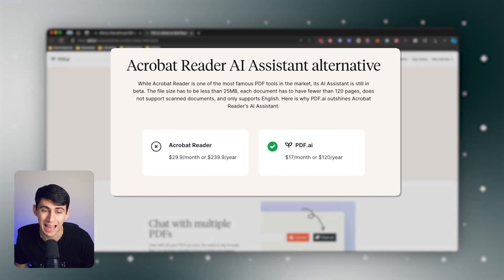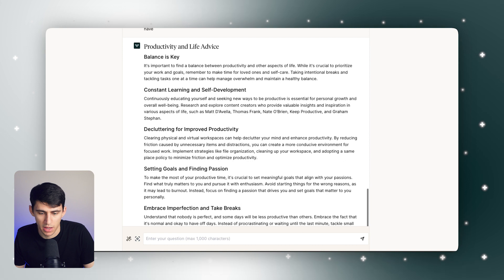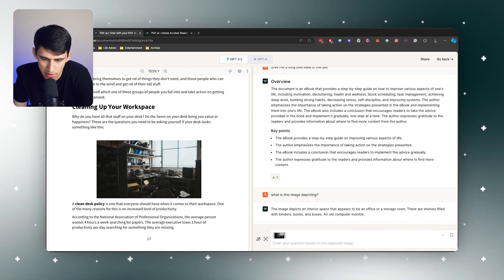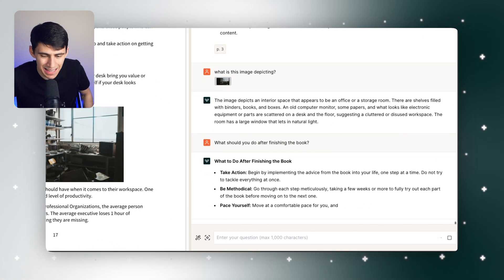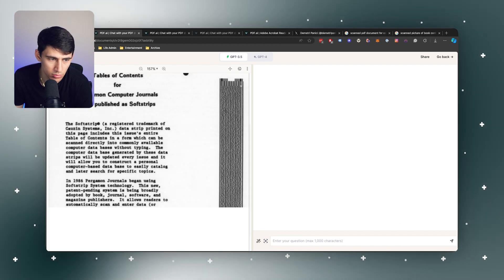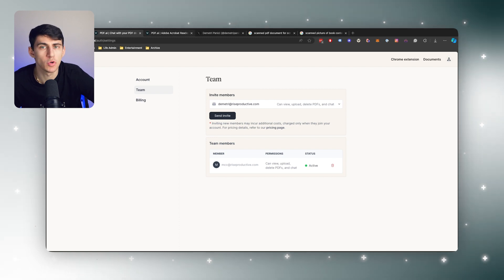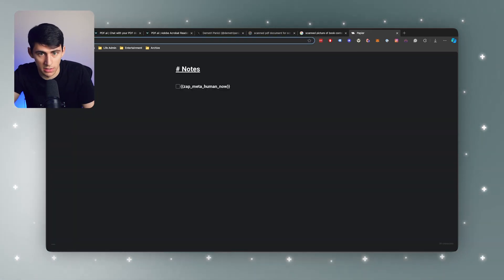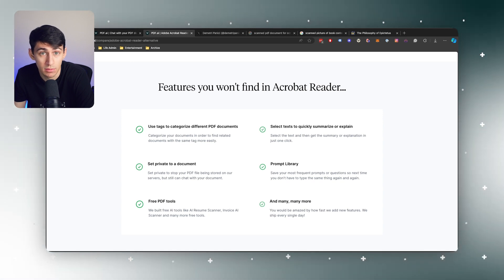PDF.ai vs Adobe Acrobat Reader alternative - The best ChatPDF app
Tired of high subscription costs and limited features? Switch to pdf.ai and unlock a world of possibilities at a fraction of the cost.

In this detailed comparison, we explore why pdf.ai stands out as the superior choice for PDF management, offering unique features like multi-PDF chat, advanced AI capabilities, and comprehensive OCR support.

What You'll Learn:

Cost Efficiency: See how pdf.ai offers more for less, making it the smarter choice for budget-conscious users.
Advanced Features: Dive into the unique functionalities of pdf.ai that Adobe Acrobat can't match, including real-time chat with multiple PDFs and integration of cutting-edge GPT-4 technology.
Accessibility Enhancements: Learn about pdf.ai's robust OCR capabilities for scanned documents, enhancing accessibility and usability.
Collaboration Made Easy: Discover how pdf.ai simplifies team collaborations with easy sharing and customizable access controls.
Integration and Extensions: Get to know the seamless integration options with the pdf.ai Chrome extension, making your PDF management effortless.

Join us as we break down the benefits and demonstrate how pdf.ai can transform your digital document experiences. Whether you're a professional looking to streamline your workflow or a student needing efficient study tools, pdf.ai has something to offer.

⏰ TIMESTAMPS:
0:00 - Why Choose pdf.ai Over Adobe Acrobat?
0:44 - Cost Comparison: pdf.ai vs. Adobe Acrobat
1:39 - Advanced Features of pdf.ai: Multi-PDF Chat and AI
2:58 - Enhancing Document Accessibility with OCR in pdf.ai
4:09 - Sharing and Collaboration Tools in pdf.ai